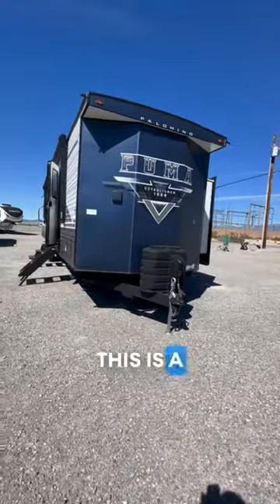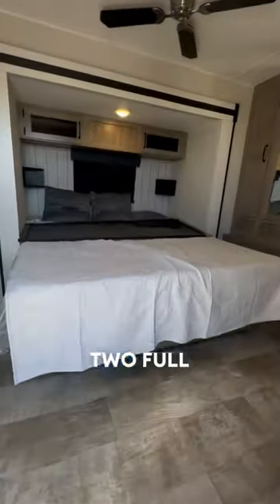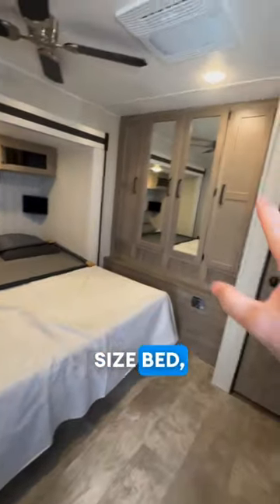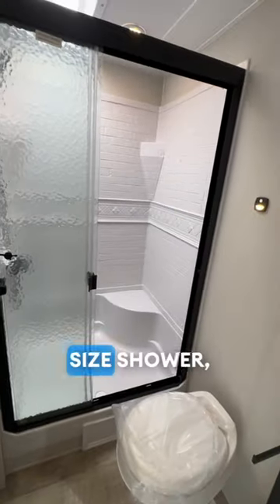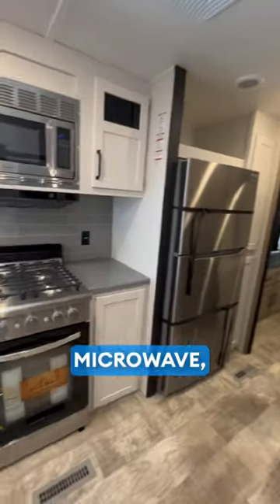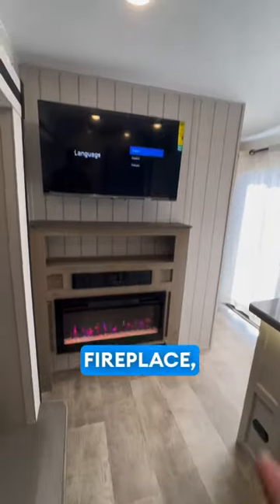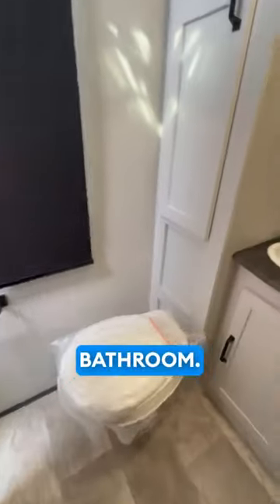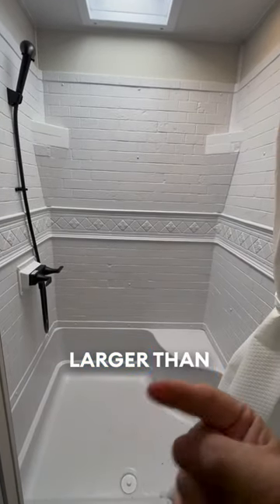2 Full Bedroom 2 Full Bathroom Trailer